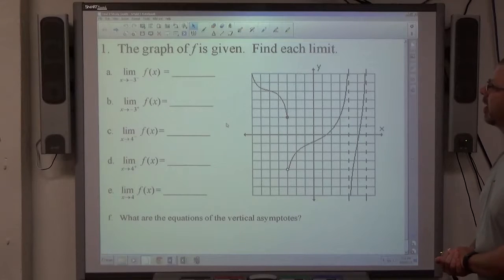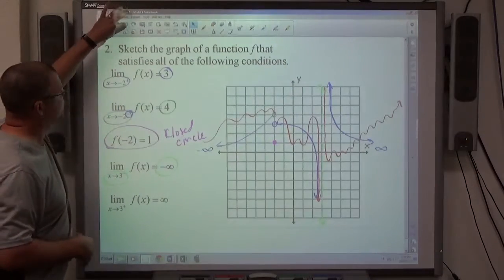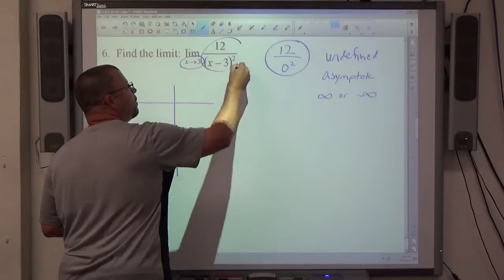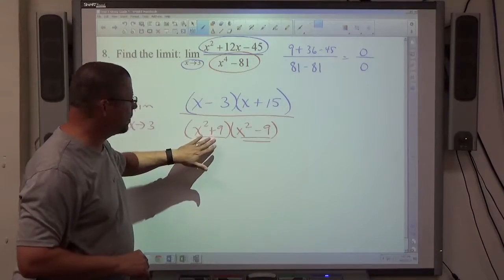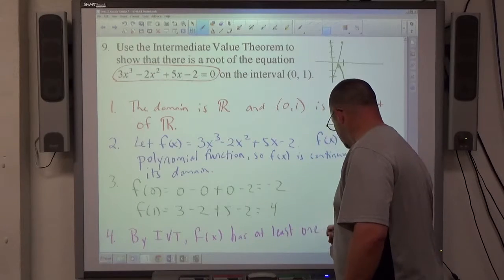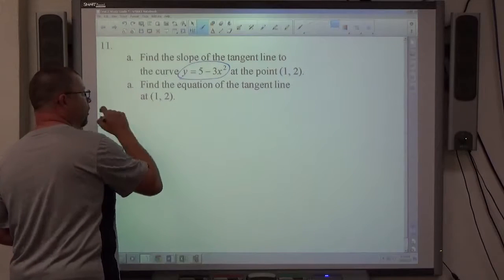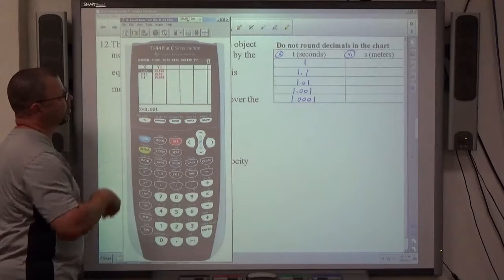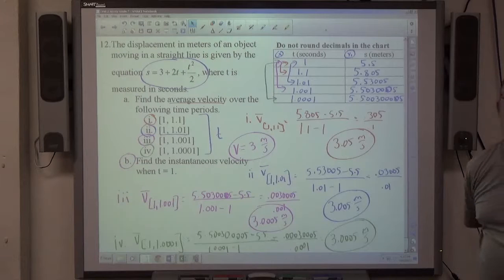Calculus Chapter 2 Test Study Guide